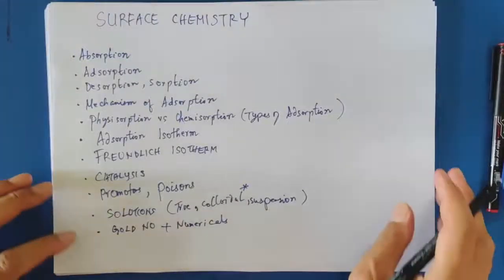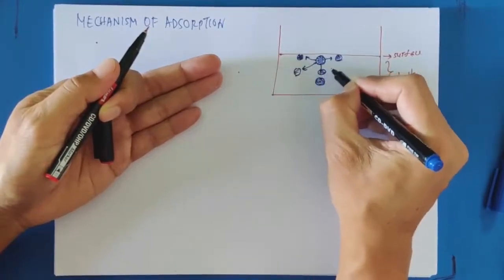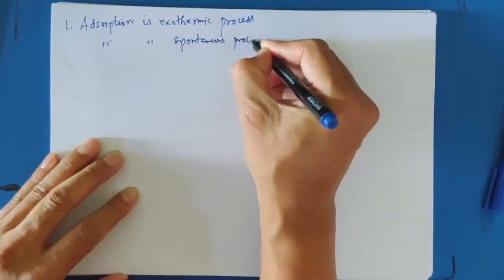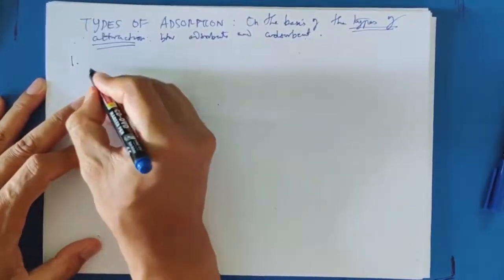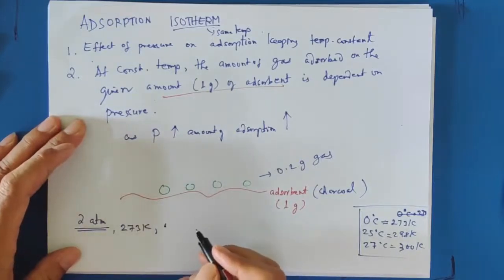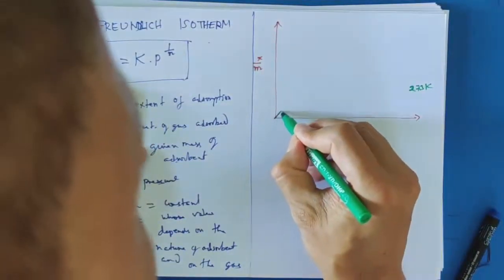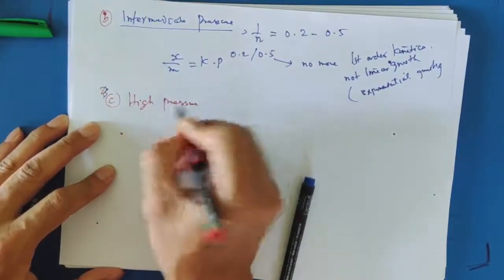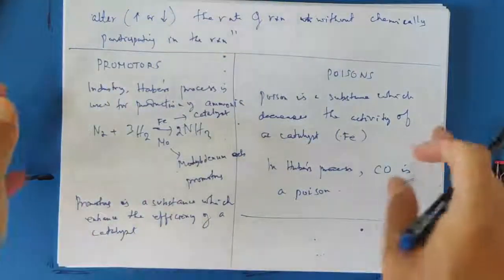XII Science⎮Chemistry⎮Surface Chemistry ⎮Sir Dr. Siamkhanthang Neihsial